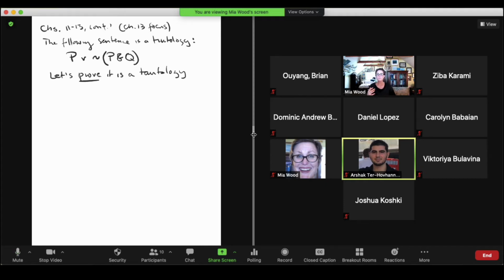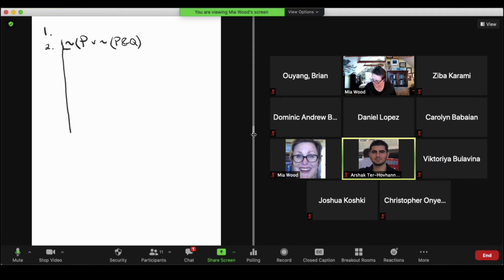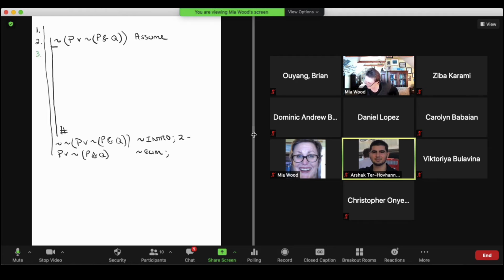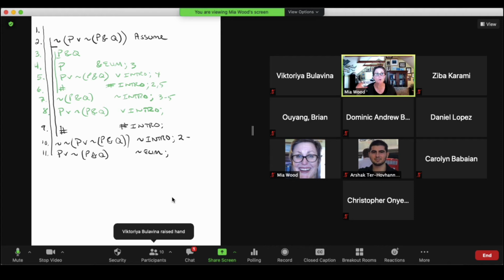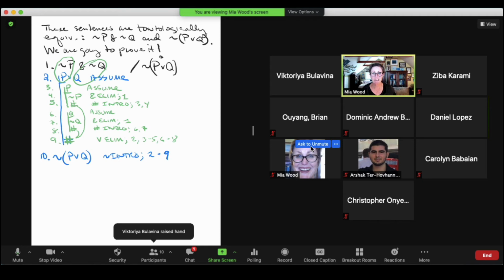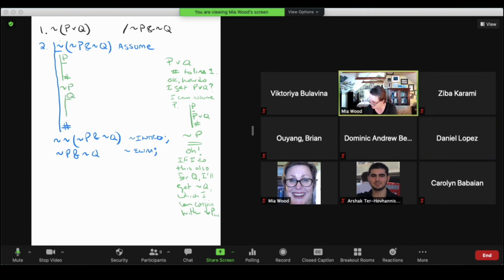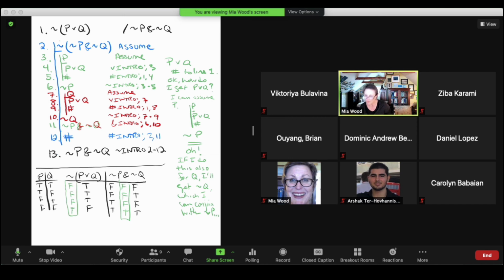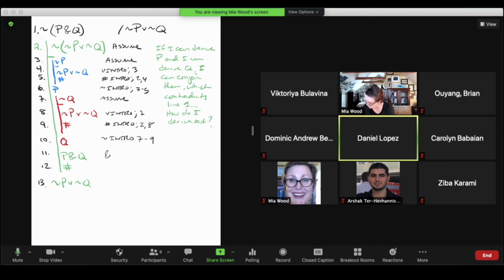Pierce College, Spring 2021: Philosophy 9 (Day 10): Practicing Material Covered in LCA Ch. 13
In this video, the class practices mainly with the contradiction and negation introduction rules.